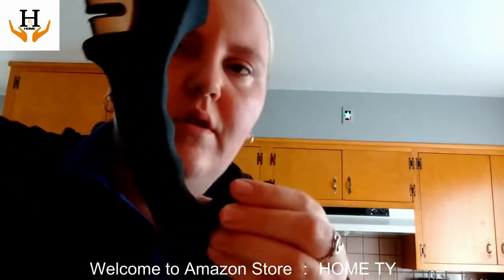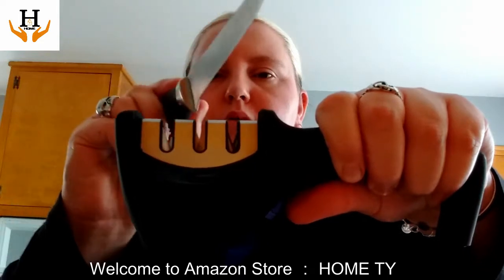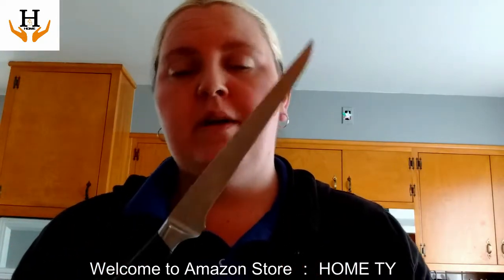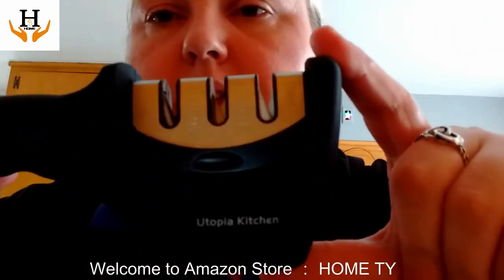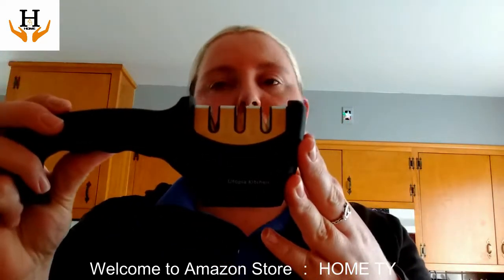How to quickly grind your Kitchen knife sharpener Ceramic/Tungsten/Diamond 3 Stage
Kitchen Chef Knife Sharpeners, Ceramic/Tungsten/Diamond 3 Stage Best Sharpening Stone System Quick Safe Utility, Pocket Butterfly Folding Knives Stainless Steel Whetstone Set (Black)
HOME TY Sharpener is a good helper for your kitchen!
Believe it or not, a dull knife is one of the most dangerous objects in your kitchen.
When a blade isn’t sharp enough to properly cut food, it can easily slip from your control, nicking your hands or fingers.
3 Stages of Sharpening in One Small Compact Unit at A Great Value
Stage-1: Diamond sharpening rod slot(material: Diamond coated)
To sharpen ceramic knife, repair and straighten damaged blades.
Stage-2: Coarse Sharpener Slot (material: Titanium alloy)
To coarsely sharpen and restore the V-shape cutting edge of metal blades, even the bluntest knife.
Stage-3: Fine Hoing Slot (material: ceramic)
For finely sharpen, polish and eliminate burrs on the metal blades.
Detailed description of blunt knife grinding method
1. Coarse grinding: The knife edge is placed into the rough grinding mouth (close to the handle groove)
and Gently exert strength to pull back about 5 times..
2. Fine grinding: The knife edge is placed into the rough grinding mouth （Intermediate slot）
and pulled back to the knife about 3 times..
3. Grinding: The knife edge is placed into the rough grinding mouth,
USE CAUTIONS
Do not place the sharpener on an unstable table;
Do not use sharpeners for serrated blades or scissors;
Do not pull the knife back and forth when using, so as not to damage the knife;
Please clean and dry the knife sharpener after sharpening.
Order This Excellent Kitchen Gadget Now for Triple-Action Restoration!